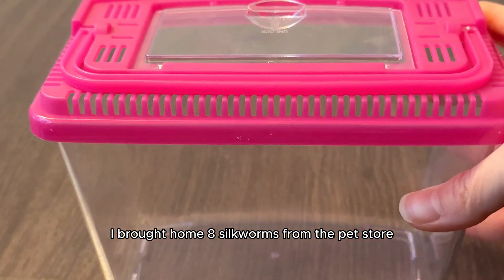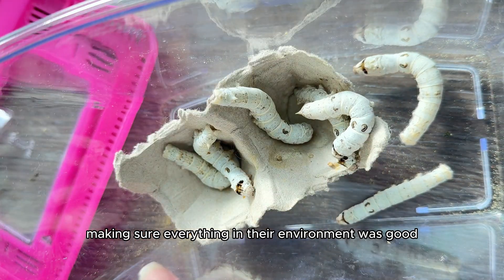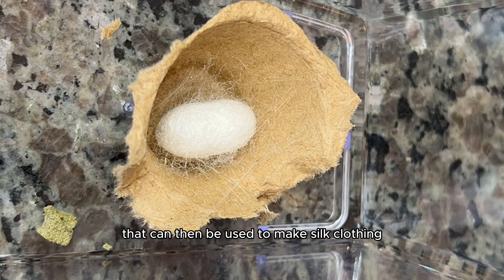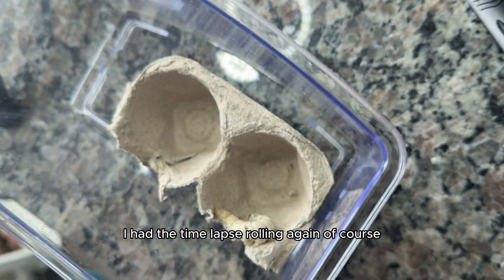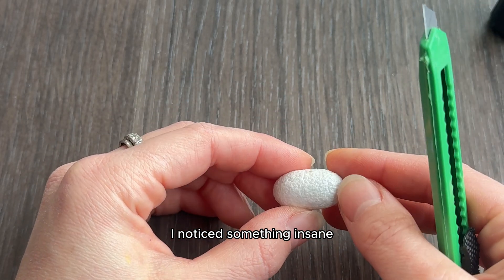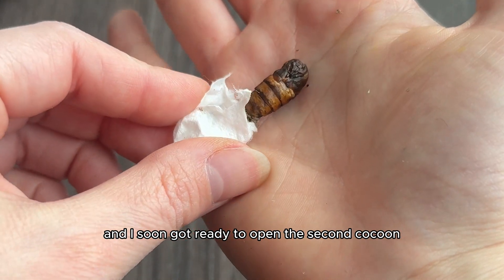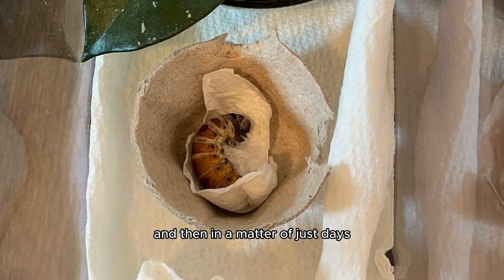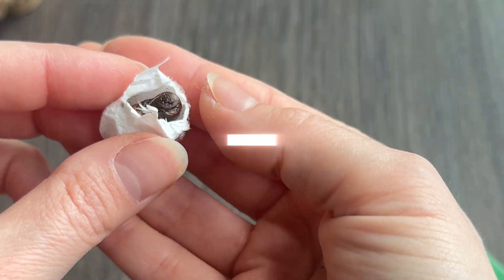7 Weeks Ago, I Let 8 Silkworms Transform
Join me on an incredible journey as I raise silkworms from tiny larvae to their transformation into beautiful silk moths. Starting with 8 silkworms from the pet store, I document every step of their fascinating metamorphosis.

You'll see everything from the struggle to help them transition to cocoons, to the rare moments when things don’t go as planned. Plus, learn about the silk production process and the harsh methods of harvesting.

📧 Have Questions or Just Want to Chat? 📧

Browse all my plant and gardening must-haves

Stay up to date with my latest DIYs, projects, and plant care tips

📌 Pin Your Favorite Ideas on Pinterest! 📌

🌿 Let’s grow together, learn together, and make our spaces beautiful! 🪴💕